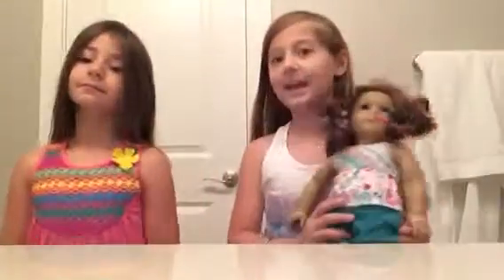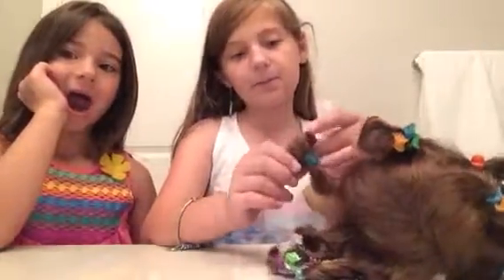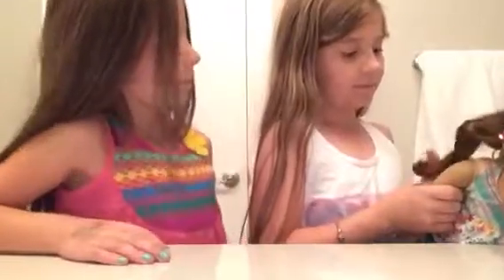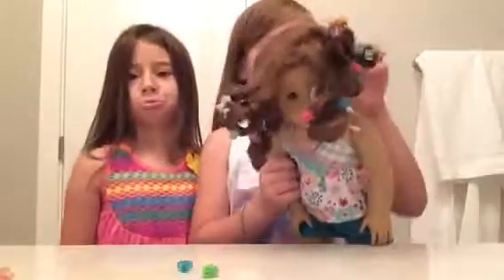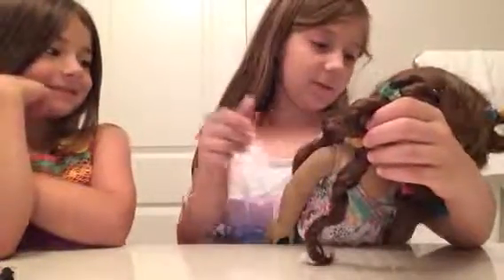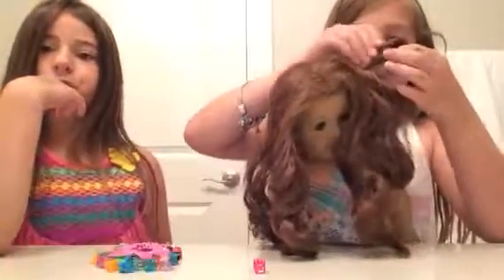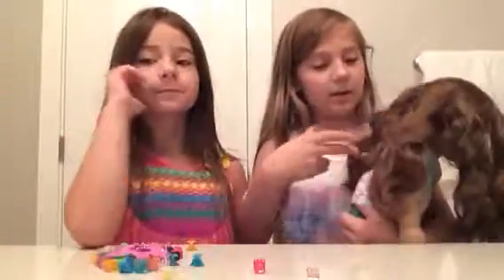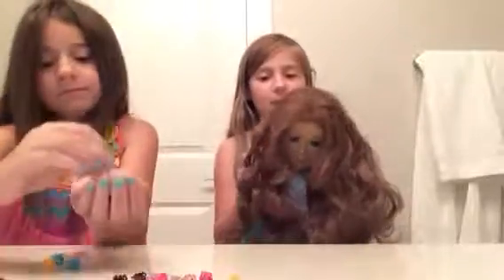The curls results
Ruby Journey taking out the curls